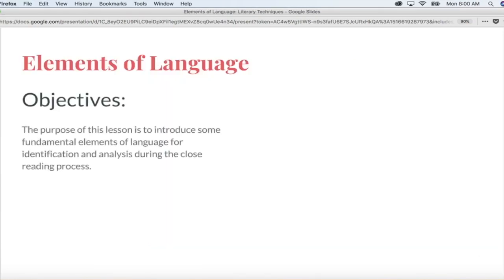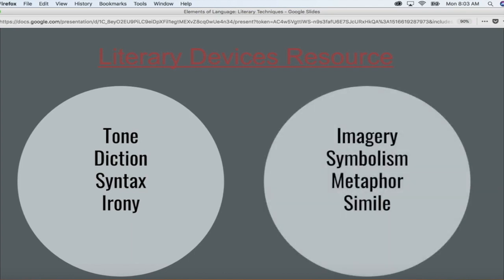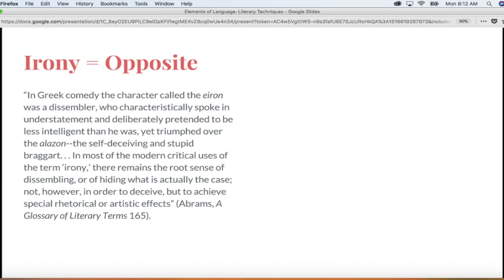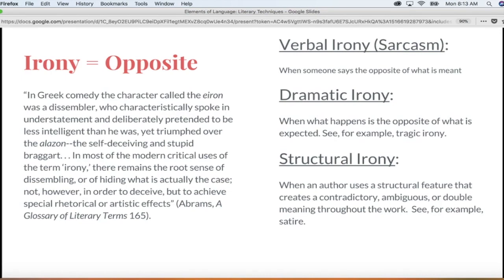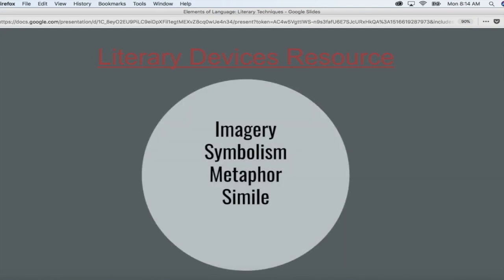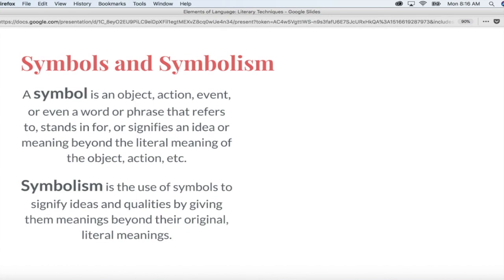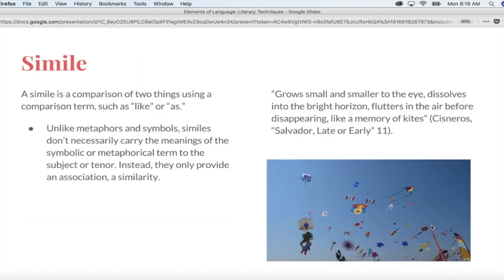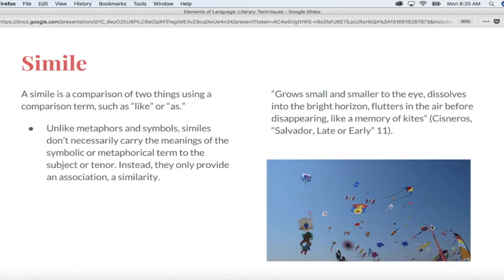Elements of Language: Literary Elements and Techniques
This video provides an overview of irony, symbolism, and similes as examples of the kinds of literary techniques one can analyze in short stories.